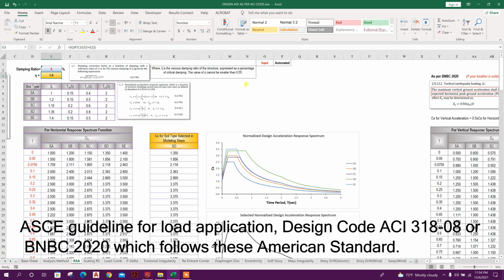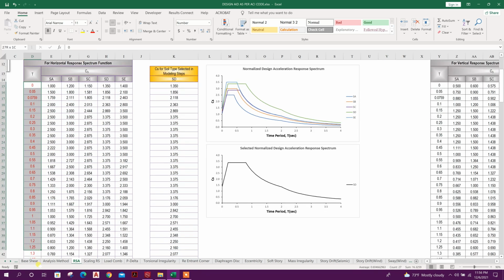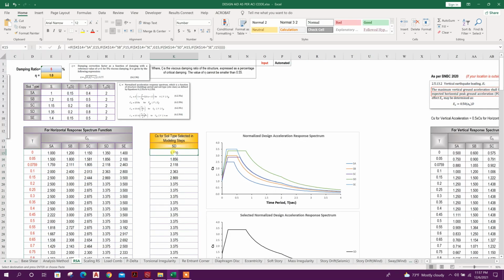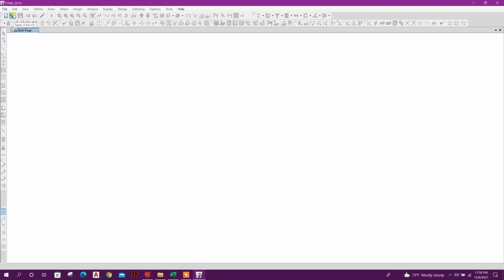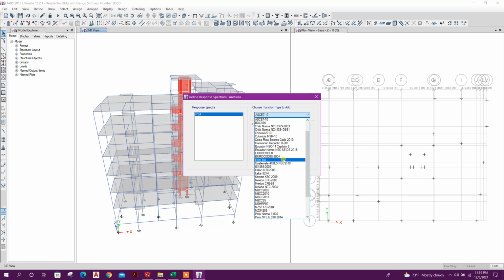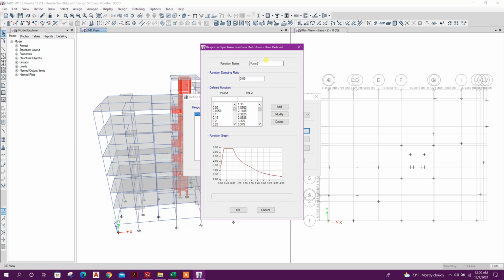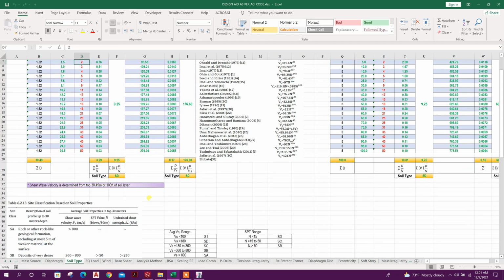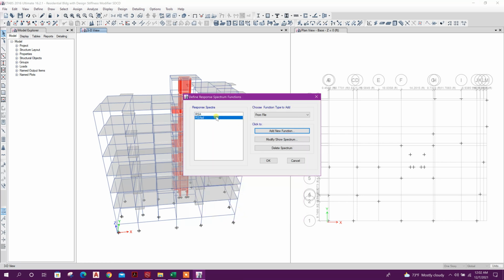How to Import Response Spectrum data from Excel to Etabs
Watch How to Import Response Spectrum data in Etabs from Excel